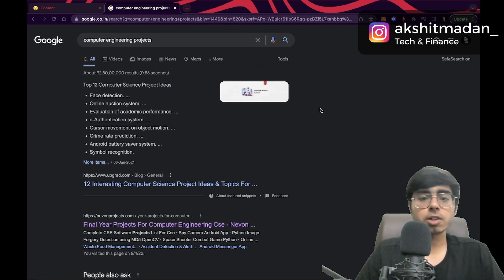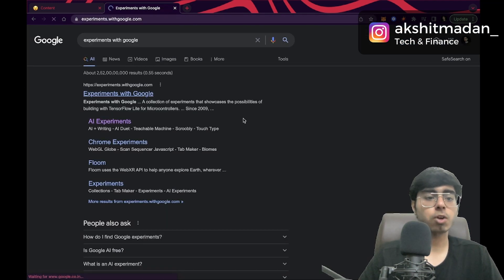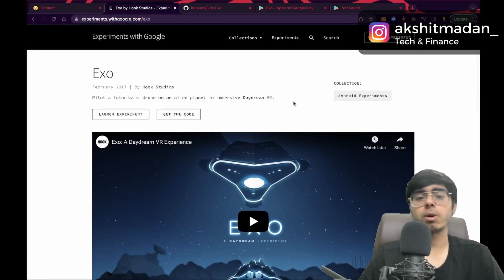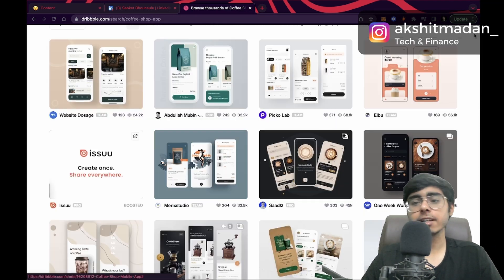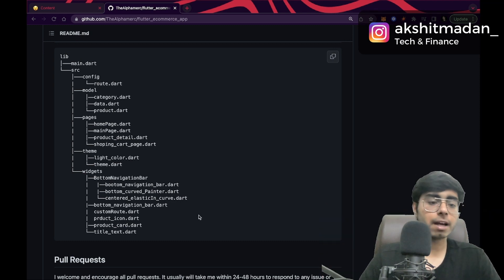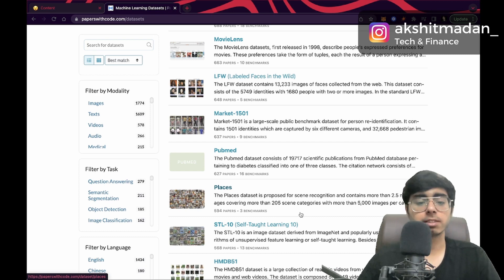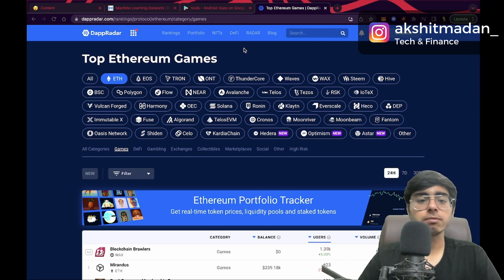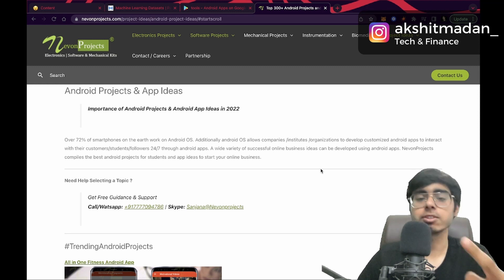9 Ways to get Project Ideas in College? | Best Projects for Resume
3. Linkedin Search
4. Dribble for Frontend/UI/UX
5. Github Search
7. App Store/Play Store - To get app project/startup ideas